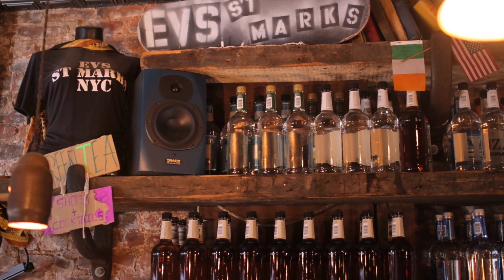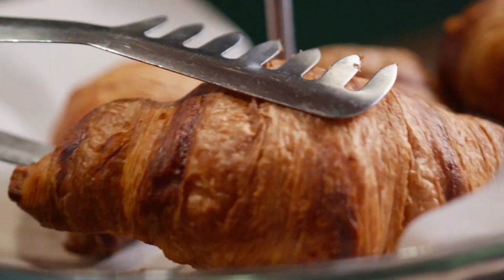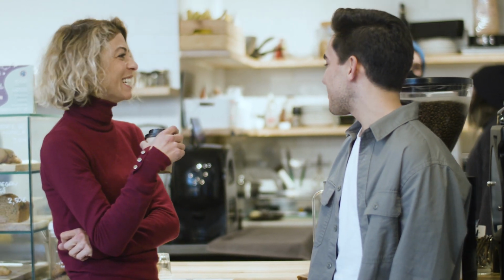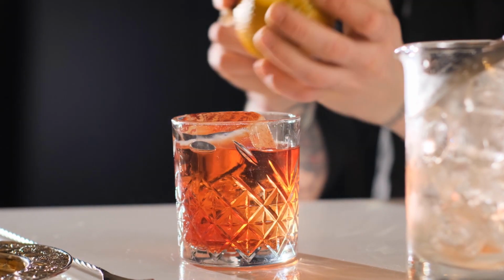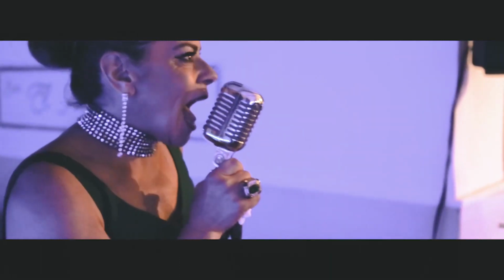Cafe Chronicles: Capturing the Cozy Charm and Vibrant Atmosphere of Bars and Cafes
Welcome to our captivating journey through the world of car and cafe photography! In this exciting video, we dive into the art of capturing the unique intersection between automobiles and cozy cafes. Join us as we explore the captivating visuals, diverse settings, and intriguing stories behind these intriguing subjects.

Immerse yourself in the charm of vintage cars parked gracefully outside quaint coffee shops, where patrons enjoy their favorite brews amidst a backdrop of automotive elegance. Witness the dynamic interplay between classic cars and the inviting ambiance of bustling cafes, as we unveil the secrets to capturing these enchanting moments through the lens.

Our expert photographers will share their invaluable tips and tricks for composing striking shots, utilizing lighting techniques, and framing the perfect balance between automotive beauty and the vibrant cafe culture. Discover the art of showcasing the intricate details of classic car designs alongside the delightful nuances of cafe interiors.

Whether you're a photography enthusiast, a car aficionado, or simply someone who appreciates the allure of cafes, this video is sure to inspire and ignite your creative spark. Prepare to be transported into a world where automotive charm meets the cozy embrace of coffee culture.

Join us on this visual adventure as we celebrate the fascinating blend of car and cafe photography. Let the journey begin!

if you want to see more of the jazz singer showcased in this video you can check her channel out